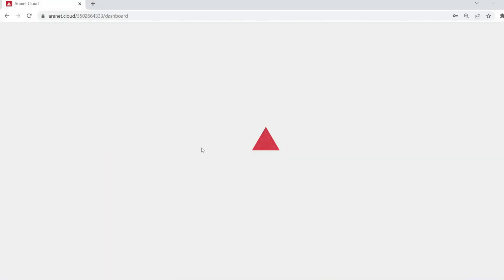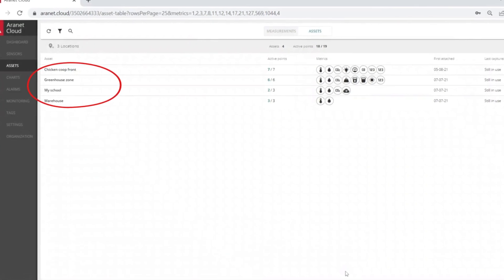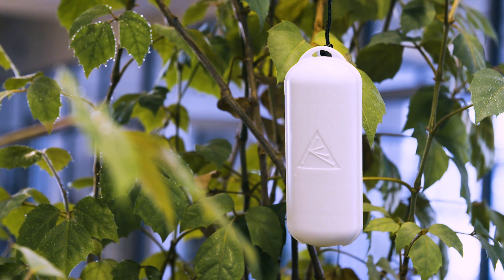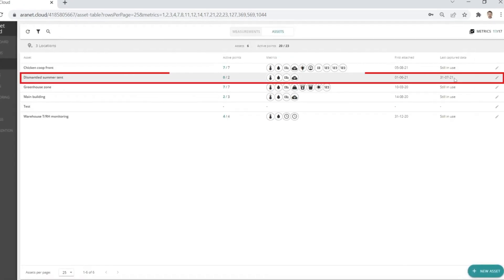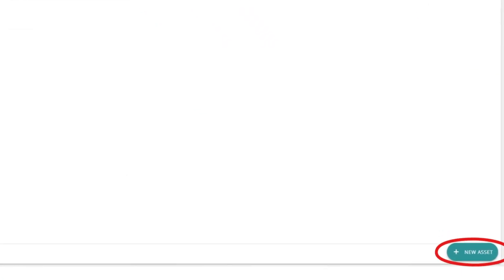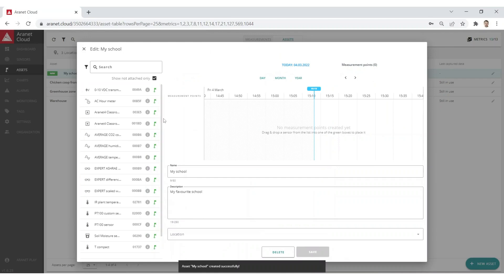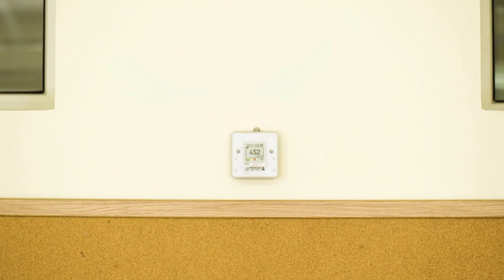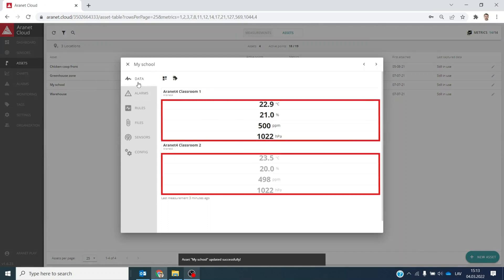Aranet Cloud Series: 3. What are Assets and how to use them?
Welcome to the Aranet Cloud video series! Here you are going to find the answers to your questions about Aranet Cloud, practical tips & tricks, introduction to new features, and more.

❓ Got a question you would like to see answered? Write it down in the comments section and we will get right to them!